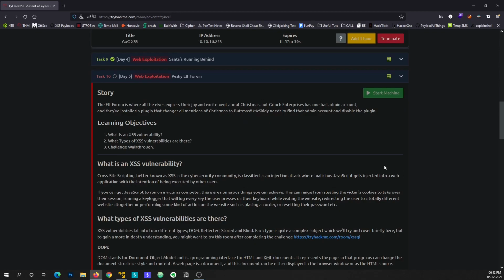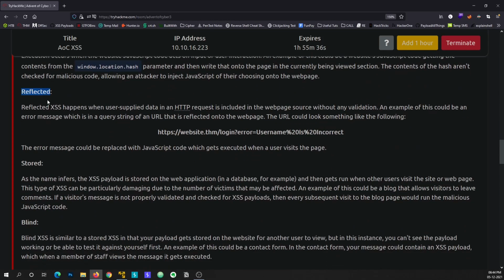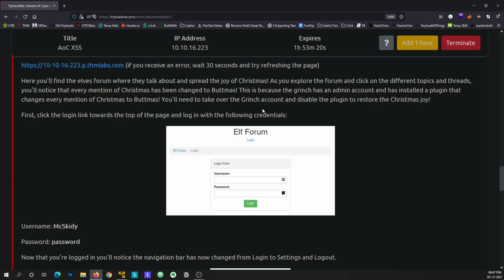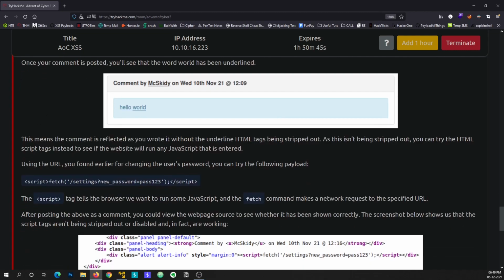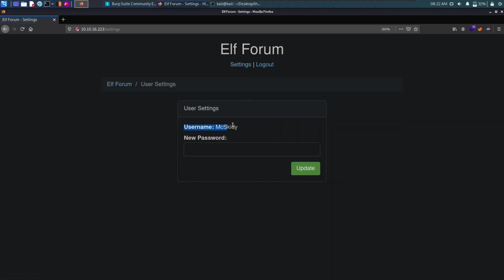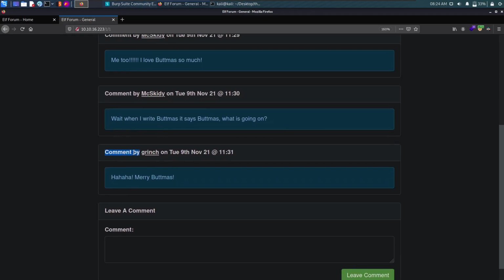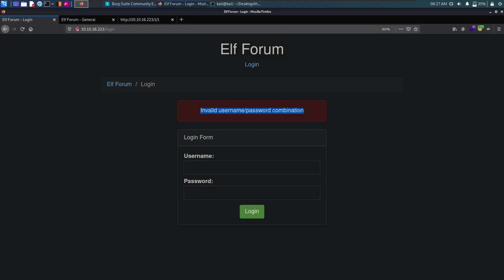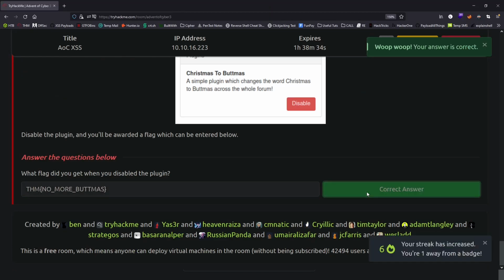TryHackMe | Advent of Cyber 3 (2021) - Day 5 Walkthrough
Quick walkthrough of AoC Day 5 - Pesky Elf Forum